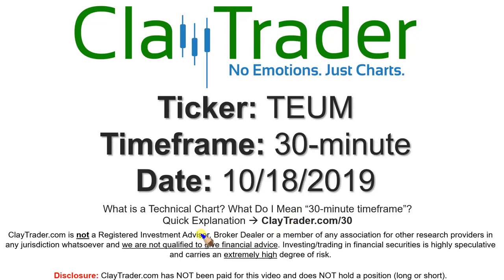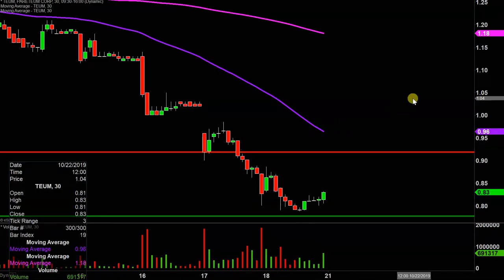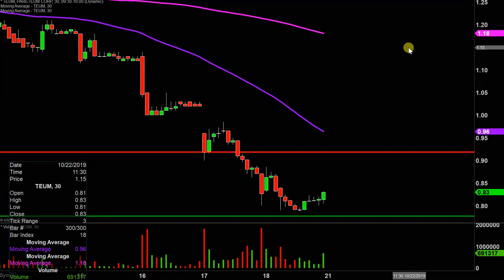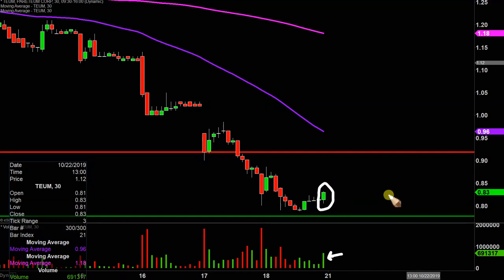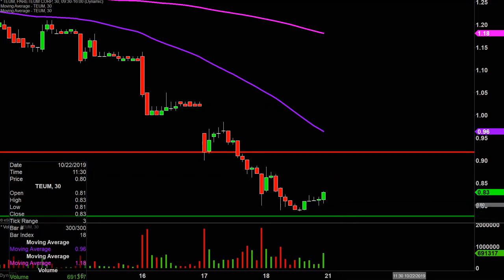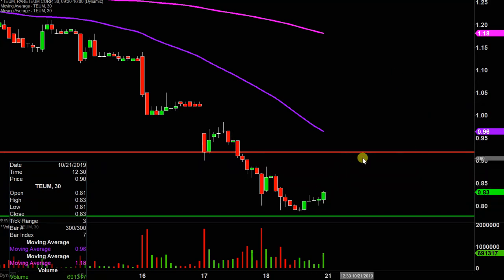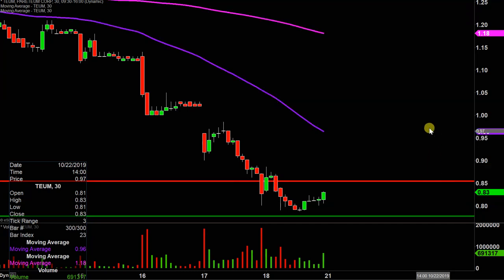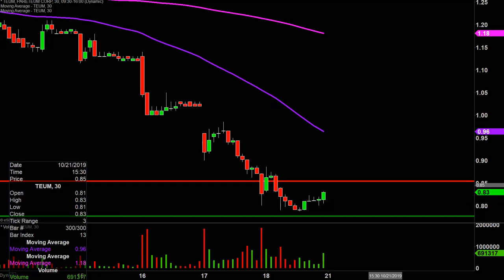Pareteum Corporation - TEUM Stock Chart Technical Analysis for 10-18-2019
Learn how to read stock charts and identify technical patterns as ClayTrader does a quick stock chart review on Pareteum Corporation (TEUM).